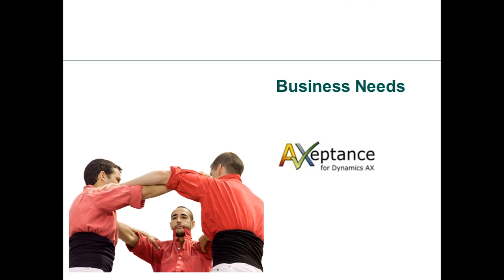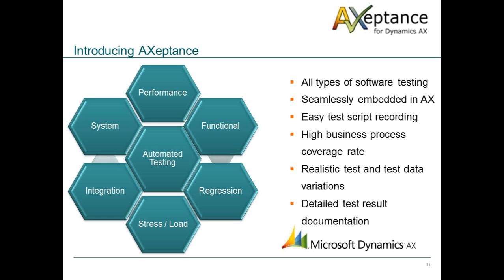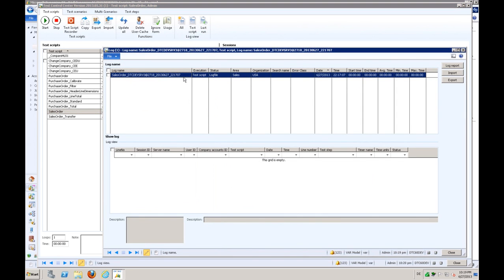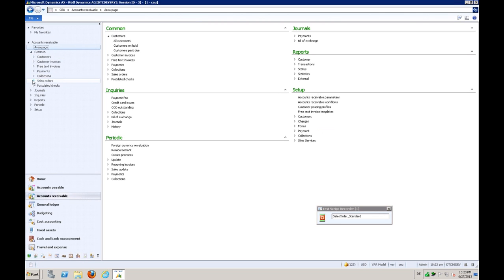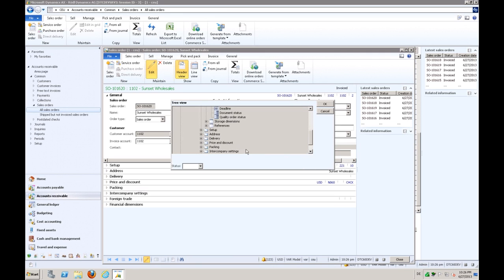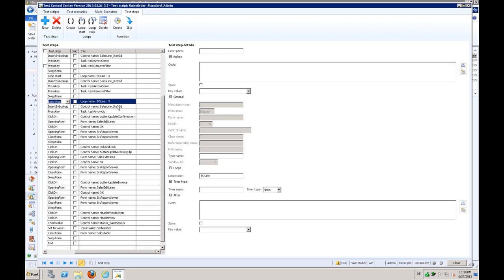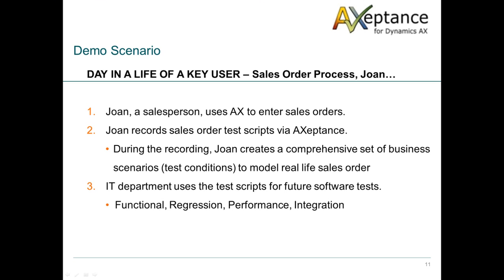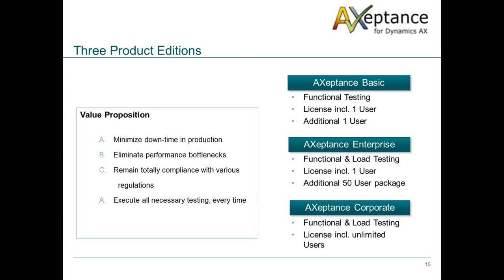AXeptance Webinar 27-June-13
Find out how an automated testing solution embedded within Dynamics AX can bring you the following benefits:

   - Improve Quality of Business/Functional Testing
   - Improve Auditability
   - Save Time and Money
   - Improve Test Results
   - Reduce System Down Time
   - Reduce Testing Time

This webinar is a joint offering by Rodl Dynamics AG and Barry-Wehmiller International Resources.